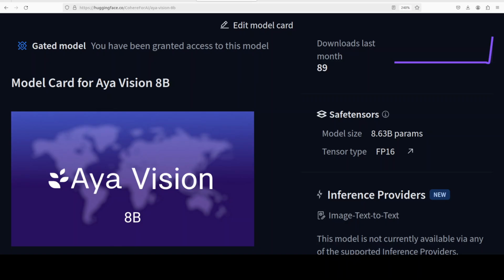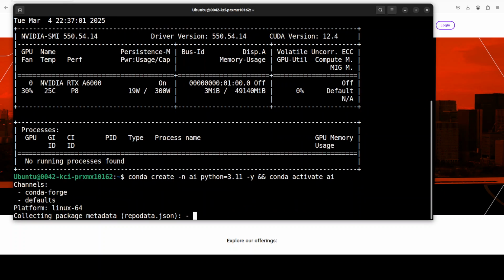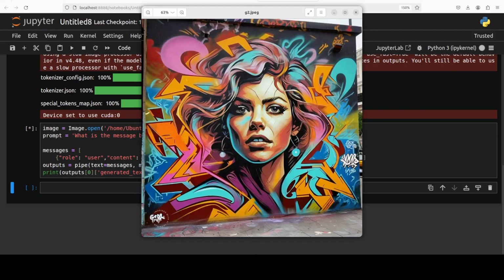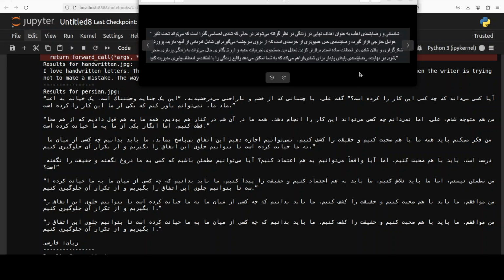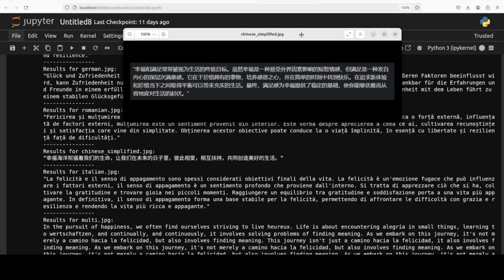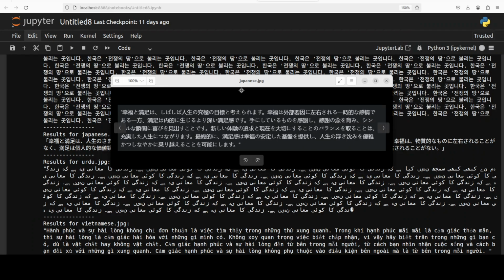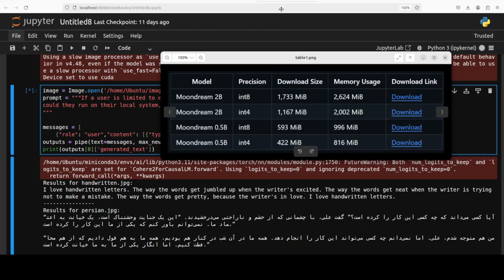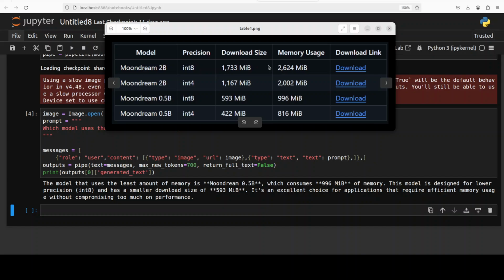Install Aya Vision 8B Locally - Multilingual Vision Model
This video locally installs C4AI Aya Vision 8B which is an open weights research release of an 8-billion parameter model with advanced capabilities optimized for a variety of vision-language use cases.